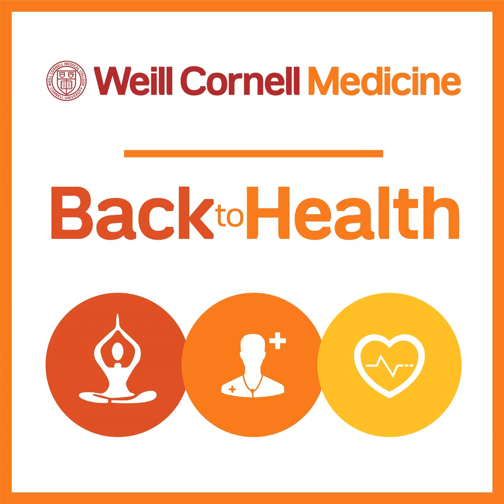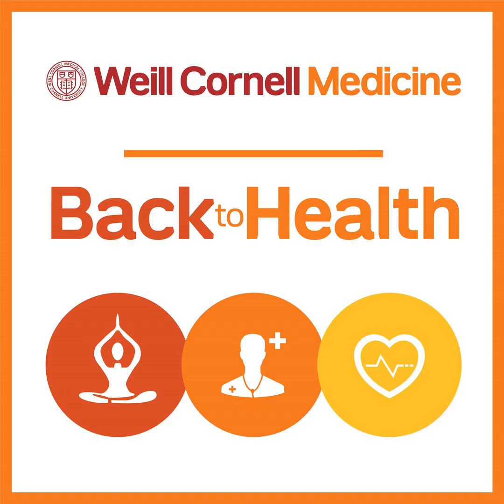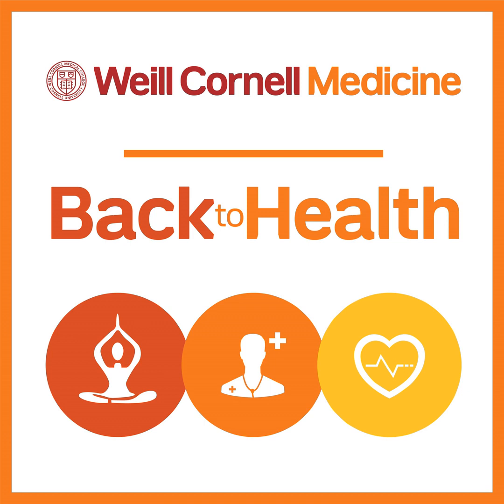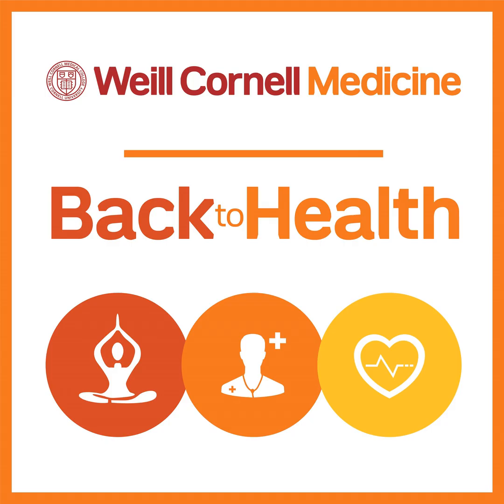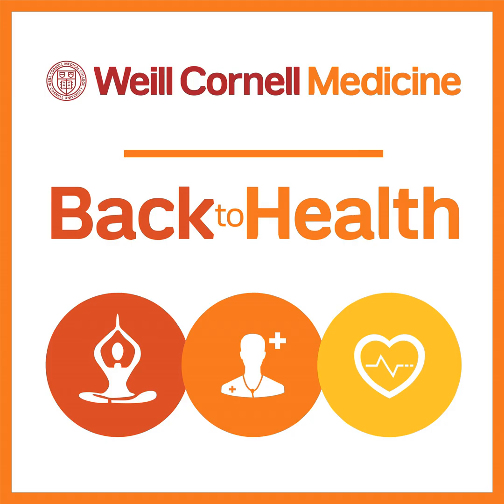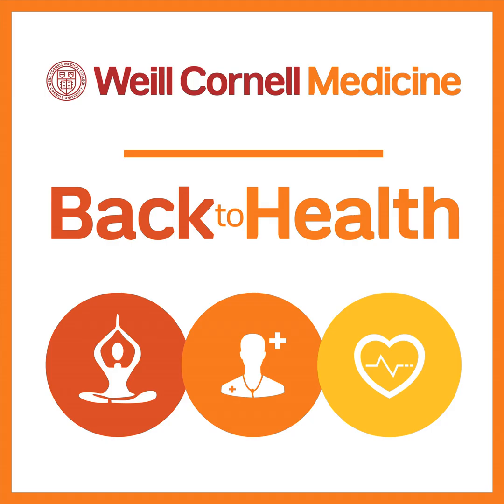Treatments for Primary Progressive Multiple Sclerosis (PPMS)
Dr. Jai S. Perumal discusses what patients should know about available treatments for primary progressive multiple sclerosis (PPMS). She reviews how the symptoms of inflammation outside of the brain develop gradually and the rates of occurrence between men and women. She highlights how early intervention to prevent further damage and the comprehensive approach for controlling the condition can help to ensure the best quality of life for patients.